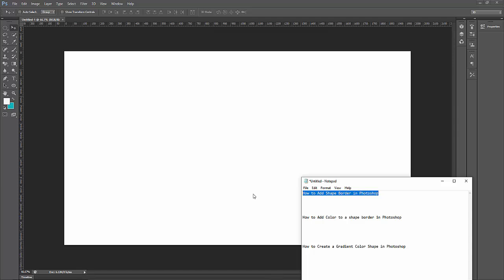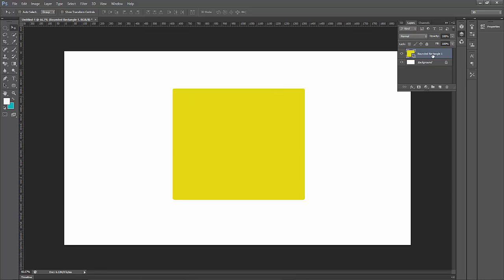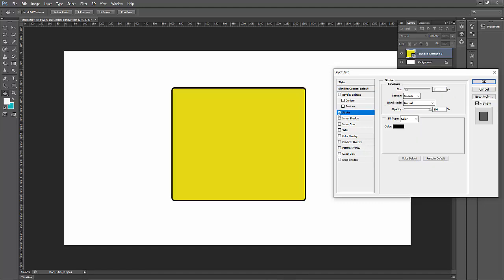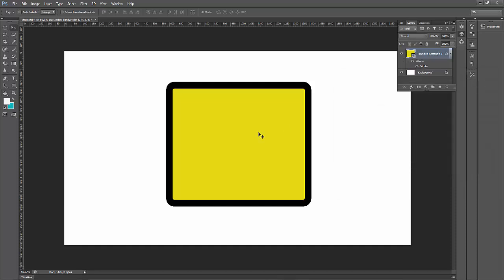How to Add Shape Border in Photoshop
How to Add a Shape Border in Photoshop (Stroke Outline Tutorial)

Want to make your shapes pop? In this Photoshop tutorial, I’ll show you exactly How to Add a Shape Border in Photoshop in under 2 minutes. Whether you are working with rectangles, circles, or custom vector shapes, this method works for all of them.

We will cover 3 easy methods:
1️⃣ The Layer Style Method (Non-destructive & Editable)
2️⃣ The Pen Tool Path Method (For crisp vector borders)
3️⃣ The Stroke Command (For quick raster outlines)

By the end of this video, you will know how to control the border color, thickness, position (Inside, Center, or Outside), and even add gradients or dashed lines to your shape borders.